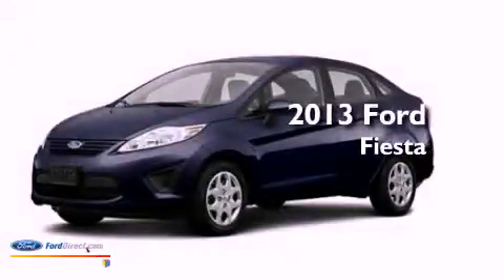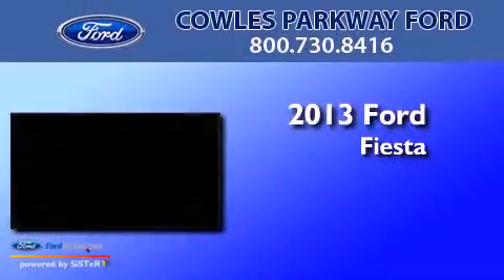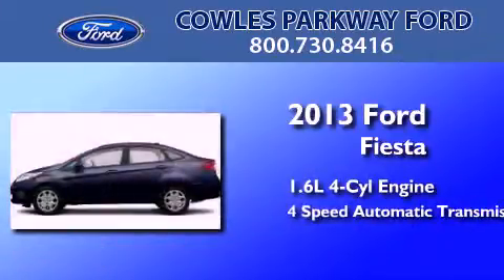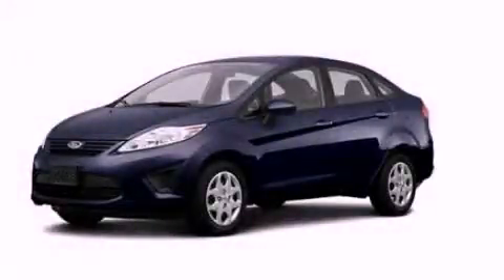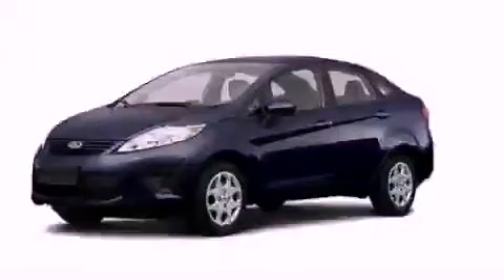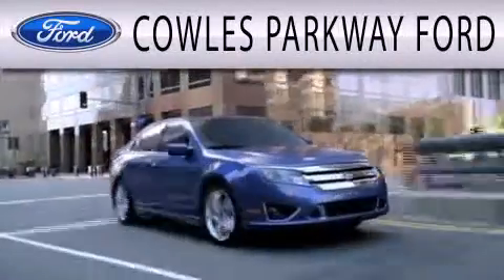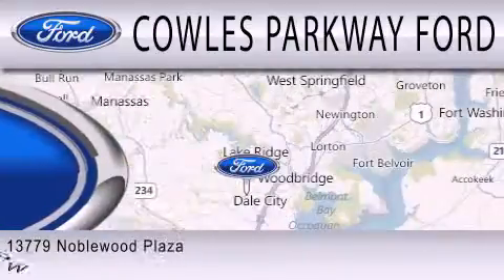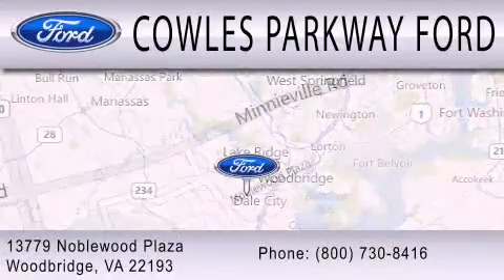2013 FORD FIESTA Woodbridge VA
Year : 2013
 Make : FORD
 Model : FIESTA
 Engine : 1.6L I4 16V MPFI DOHC
 Trans . : 4-SPEED AUTOMATIC
 Exterior : VIOLET GRAY

 Stock : 130691